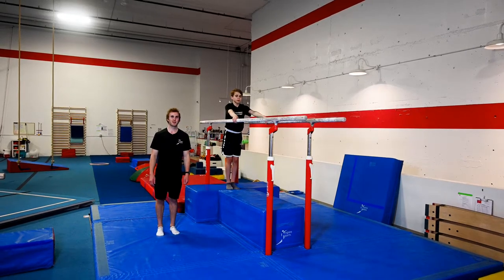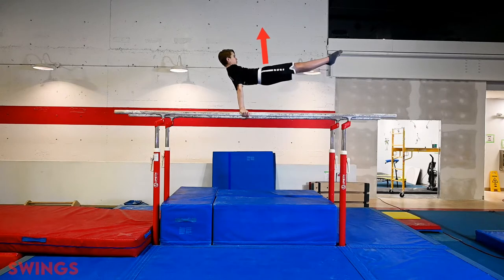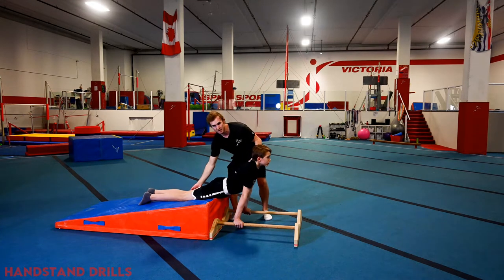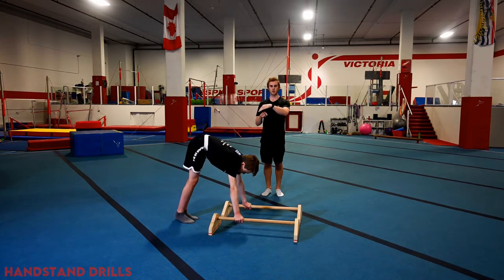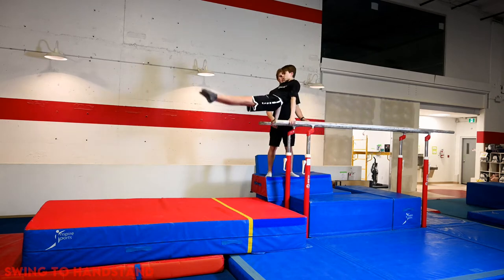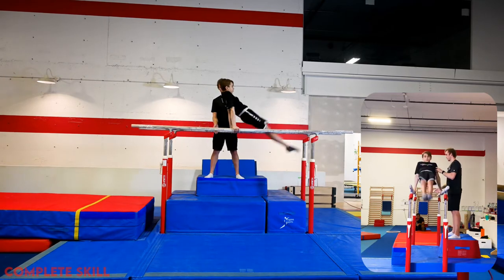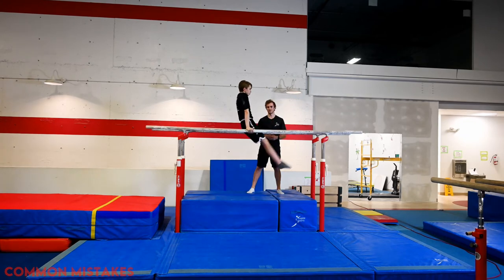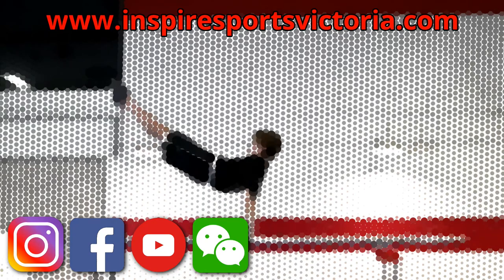How to do a Swing to Handstand - Inspire Skills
In Inspire Skills, one of our skilled coaches, with the assistance of a competitive gymnast, will give you some tips and drills to help learn and master a certain skill.